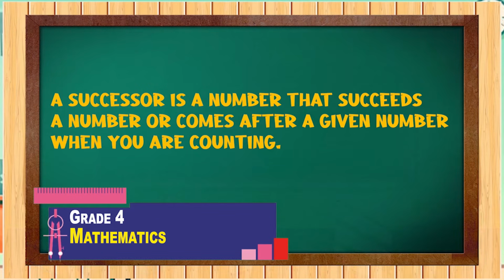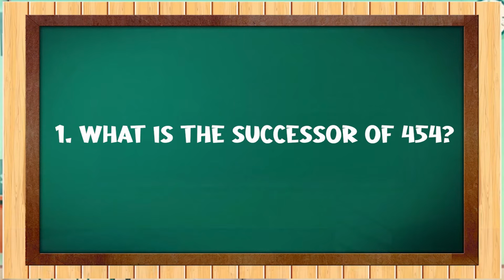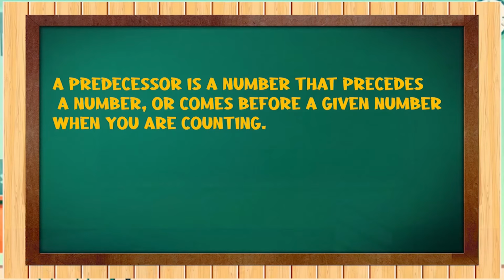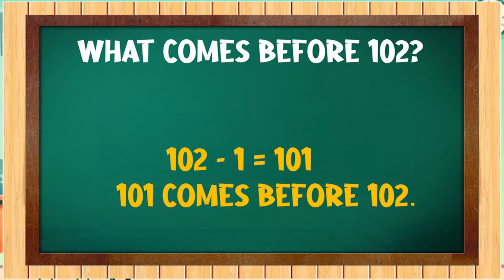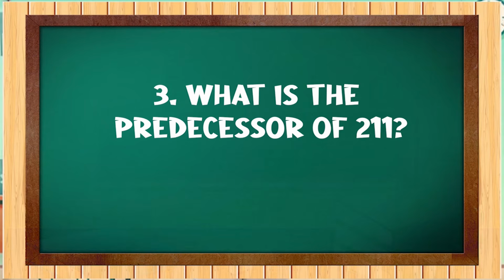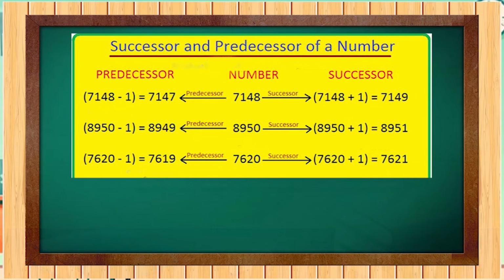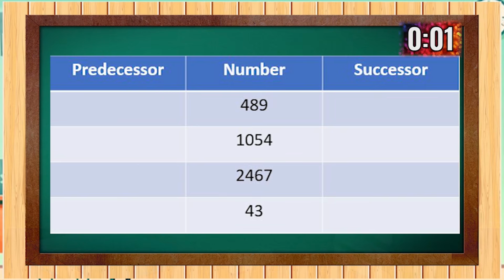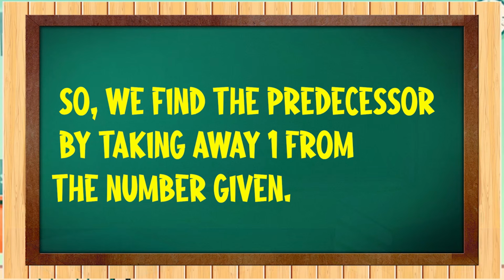Mathematics - Grade 4: Successors & Predecessors